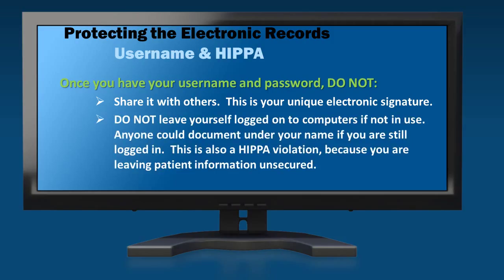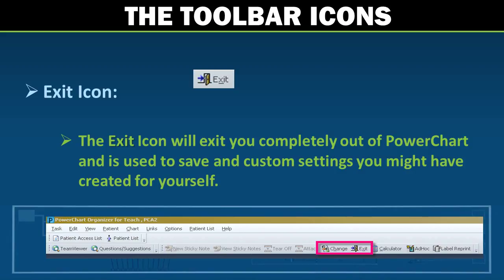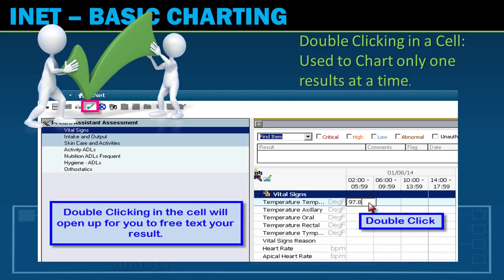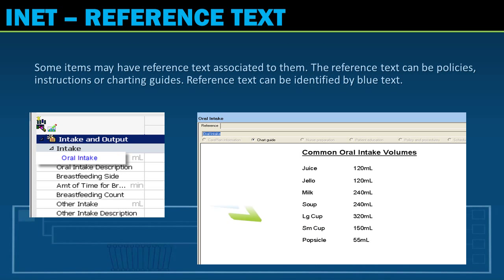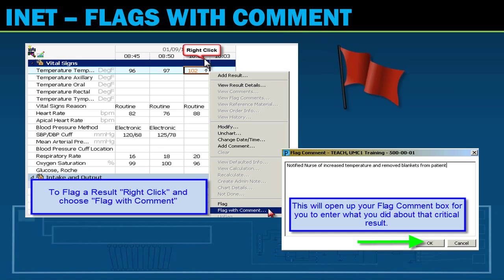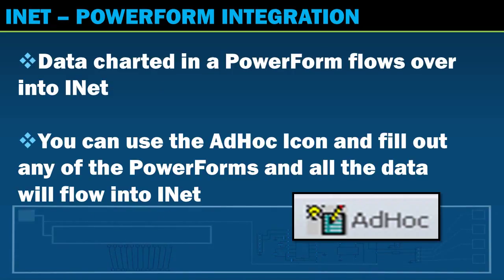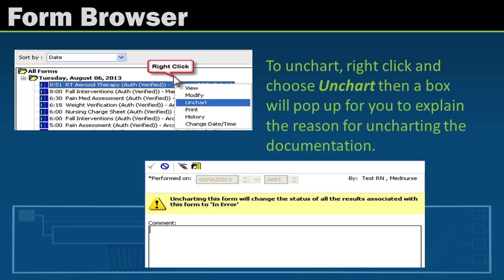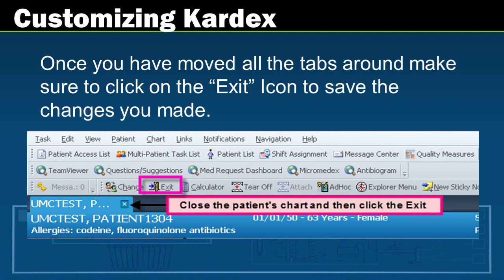Jan NT NA CNA Training 2015